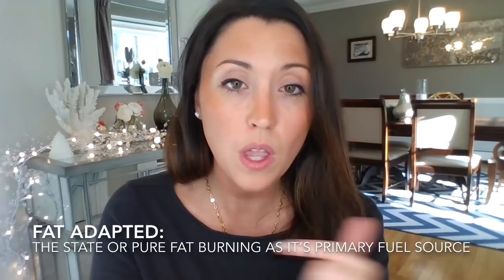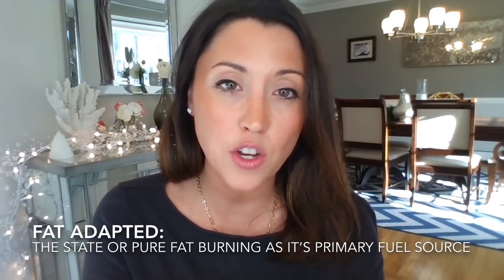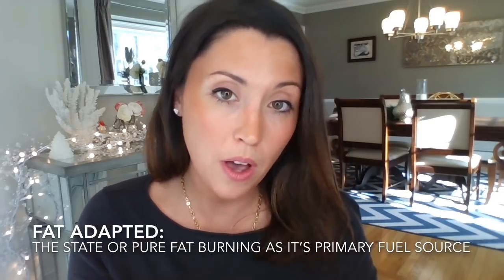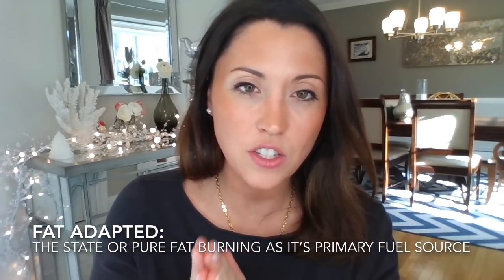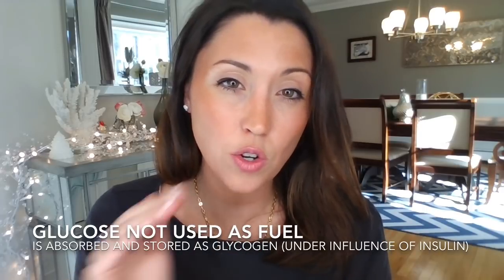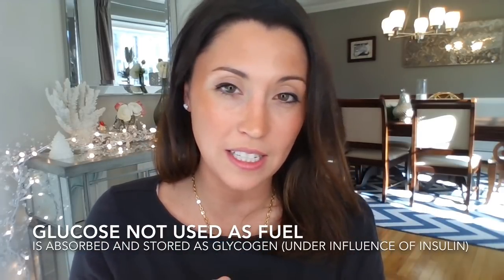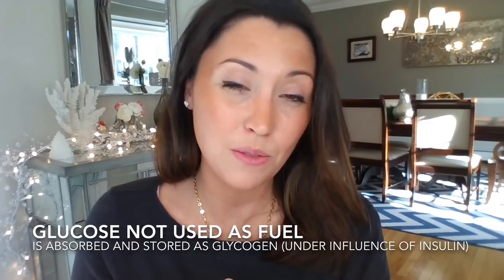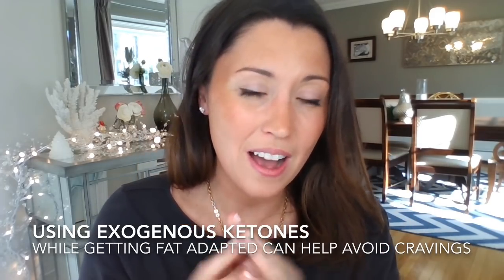Signs You're Fat Adapted, Watch This!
In this video I explain how to tell if you are fat adapted when following a ketogenic diet, as well as what it is!